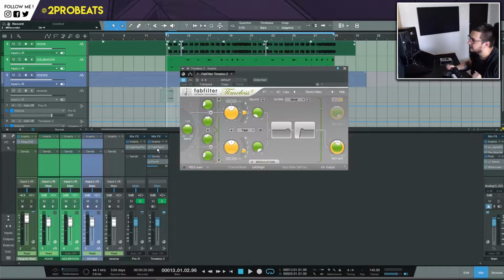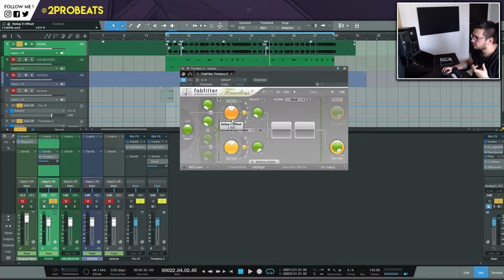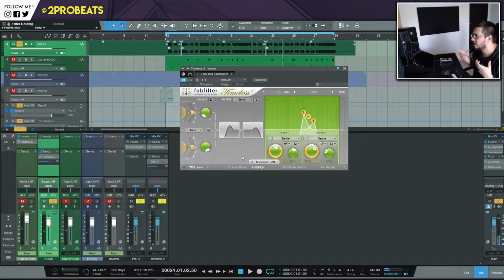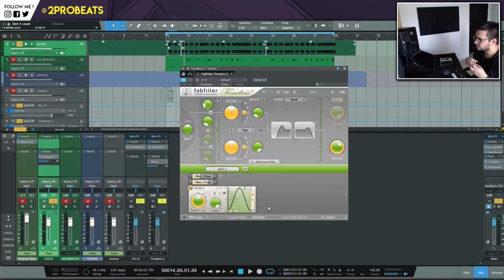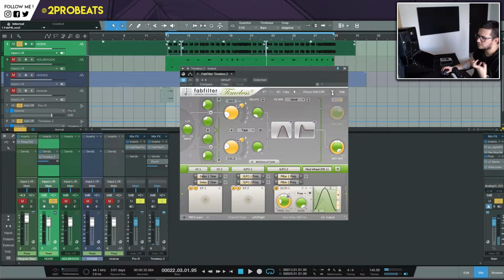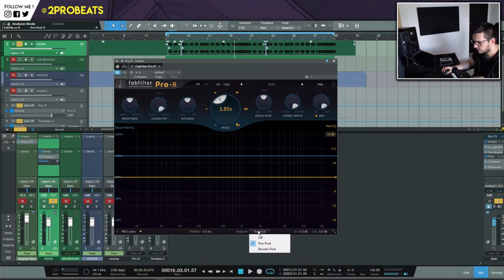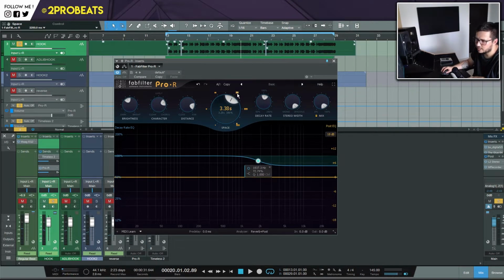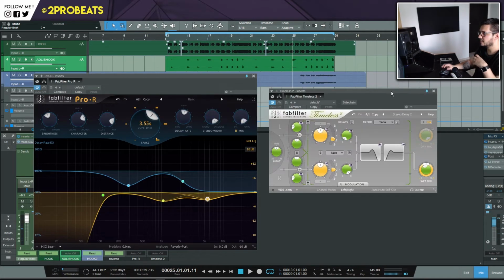Mixing Trap Vocals with FabFilter plugins | Timeless 2 + Pro-R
In todays video I take a look at 2 Fabfilter plugins : Timeless 2 - delay plugin and Pro-R reverb plugin and I try and see how they do when mixing trap vocals .